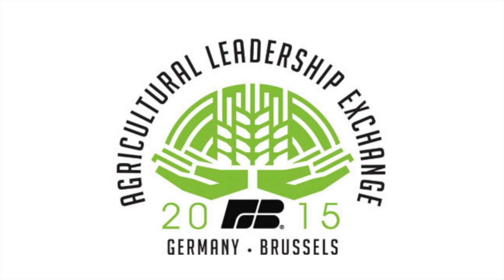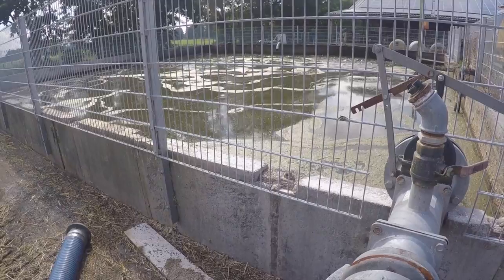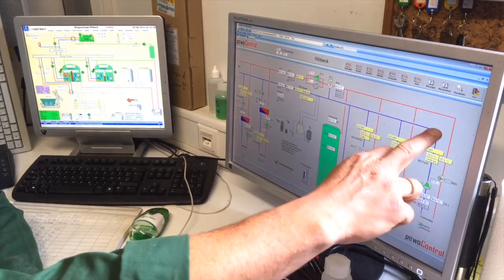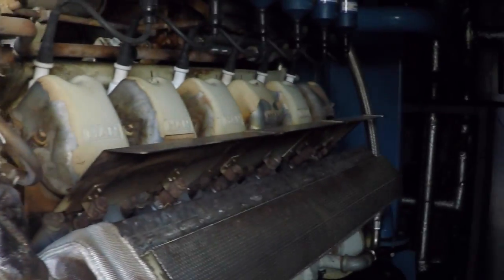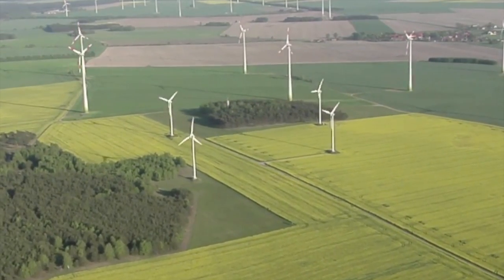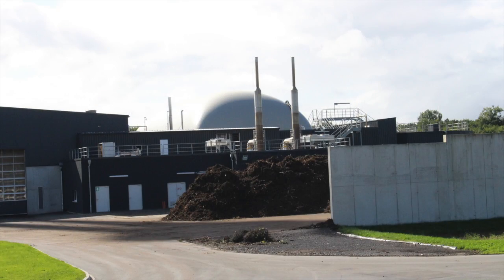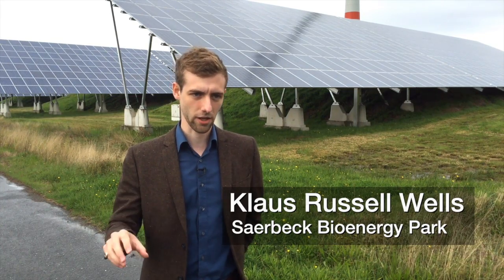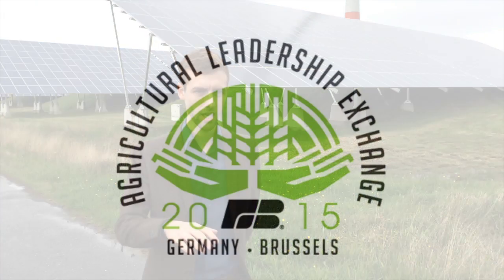Germany Agriculture Tour: Energy Production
Energy production was a recurring theme on Michigan and Indiana Farm Bureau members’ agricultural study tour to north-central Europe, Sept. 1-11.

In addition to being the world’s leader for wind energy production, Germany has financed more than 10,000 biogas facilities in the country.

The group visited four dairy farms with biogas converters that use manure and silage to generate heat and electricity for the farm and, in some cases, local homes and businesses.

Another stop took the group to the Saerbeck Bioenergy Park, a sprawling 227 acres home to seven wind turbines, 24,000 solar modules, and two bioenergy converters: one for biowaste and a second for agricultural biogas.

The entire energy park has 29 megawatts of electric capacity – enough to serve over 250 percent of the community’s energy needs.